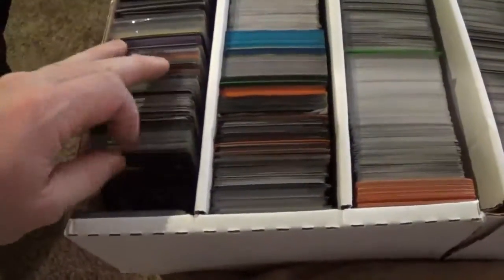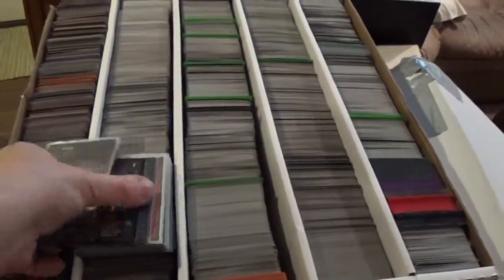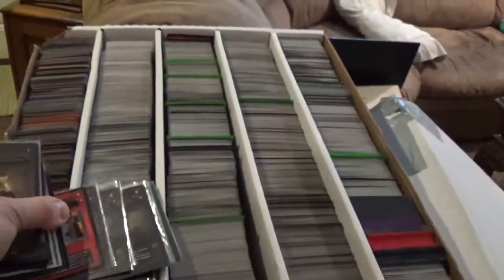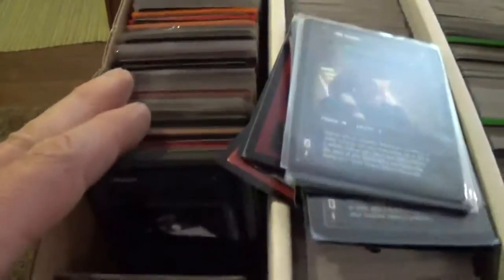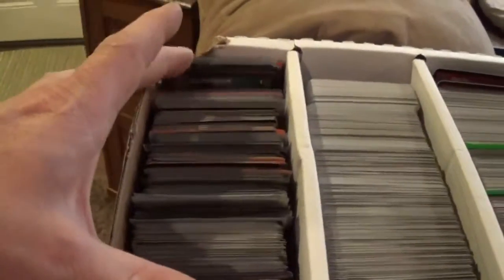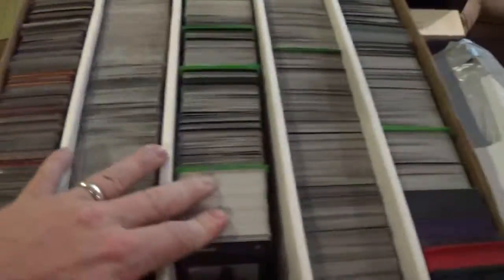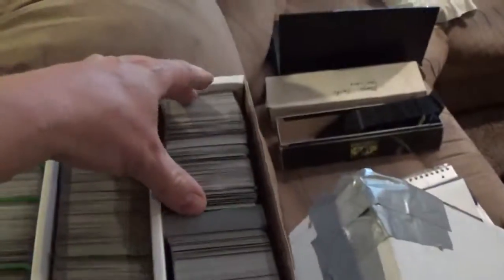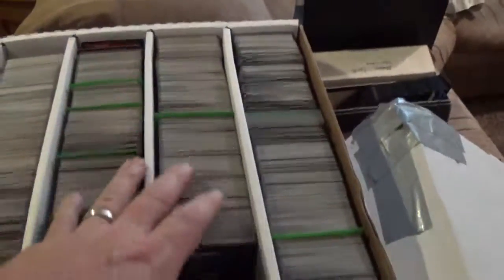SWCCG Collection part 2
Second part of my collection for sale.